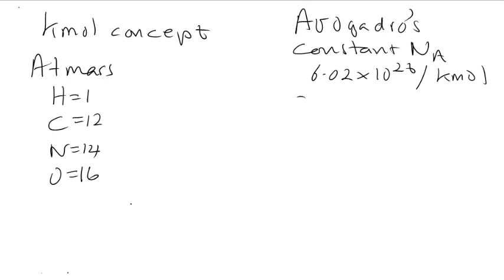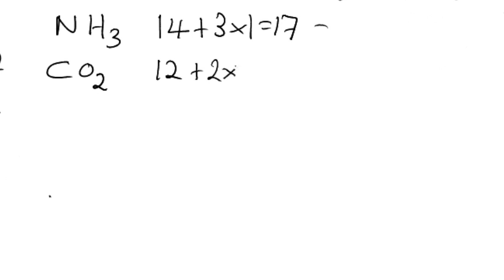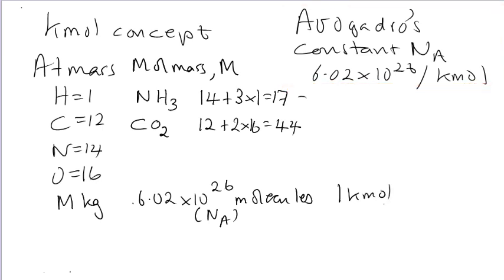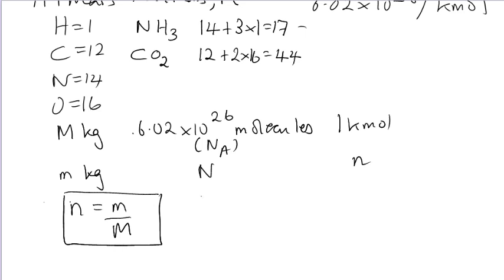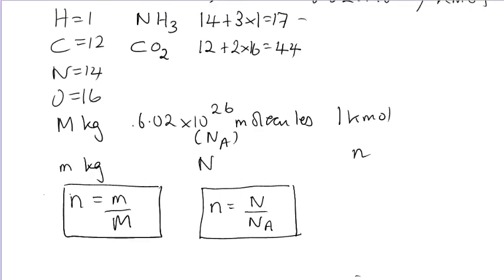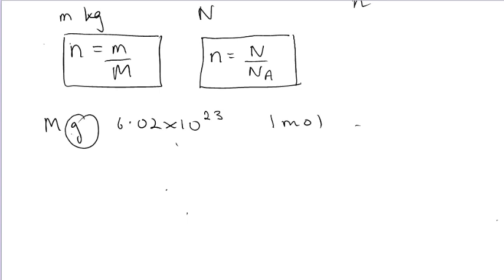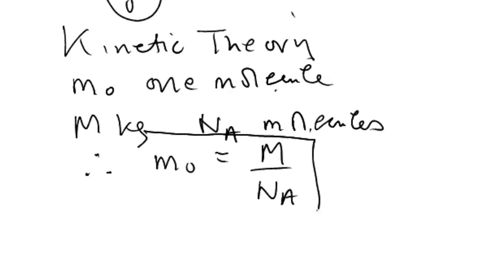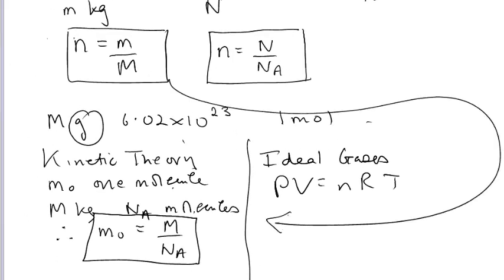kmol concept (PhysCasts)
A PhysCast on the kmol concept.